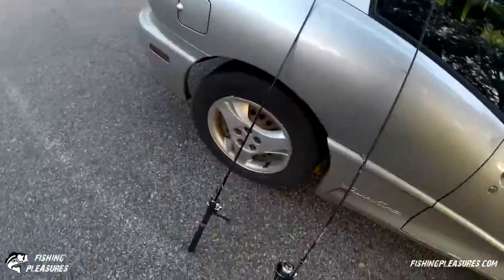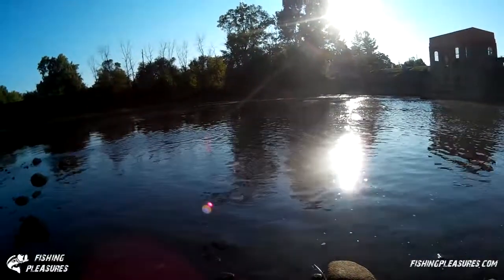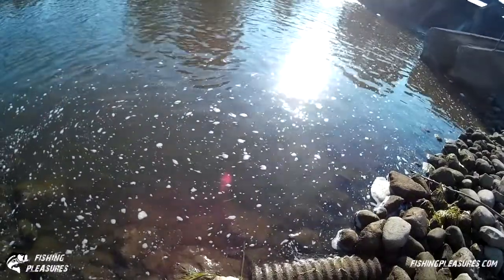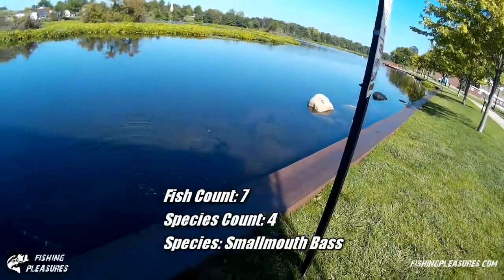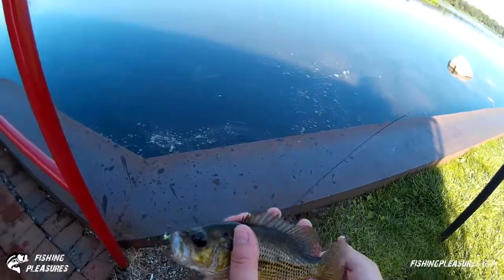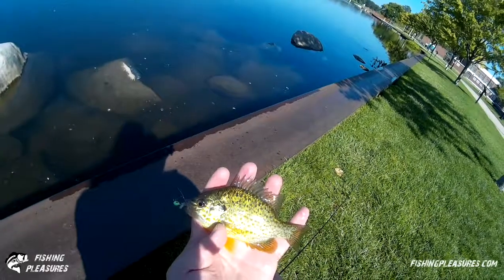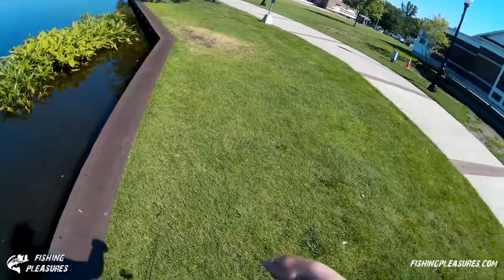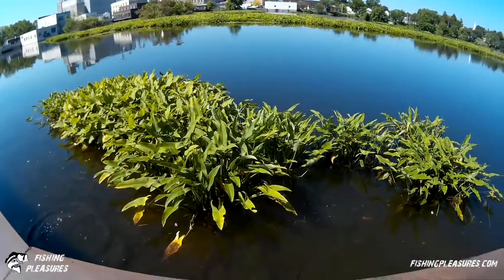Multi Species River Fishing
In this video, I do some multi species river fishing, just to have some fun. I caught several fish of varying species. I fished 2 different rivers. I hope you enjoy.

Weather: 75F warming to 80F | Mostly Sunny | Wind: 5-10mph